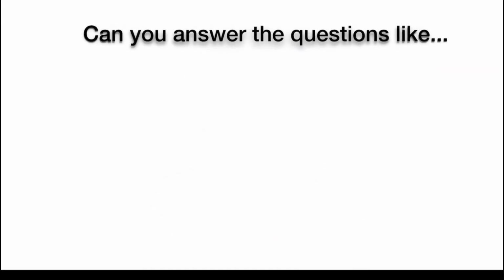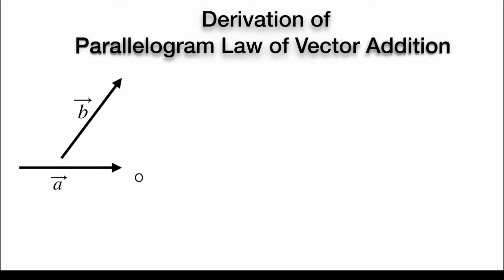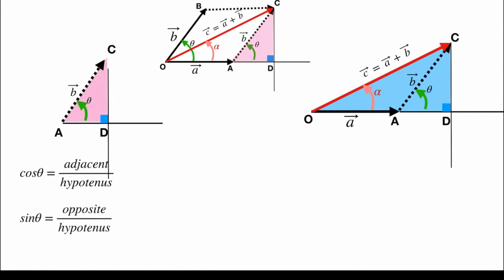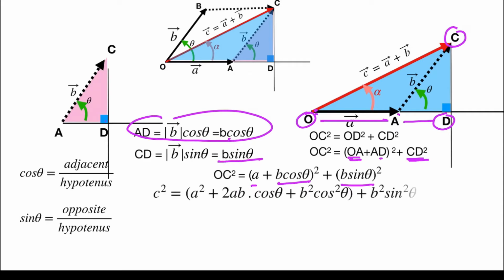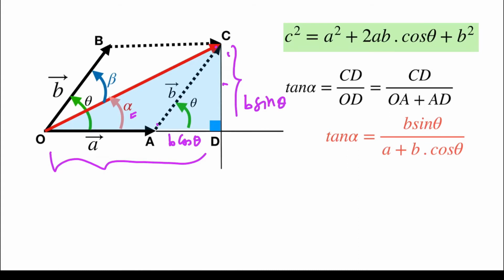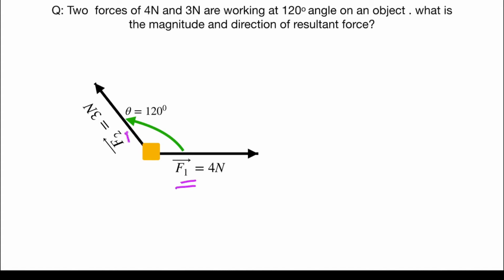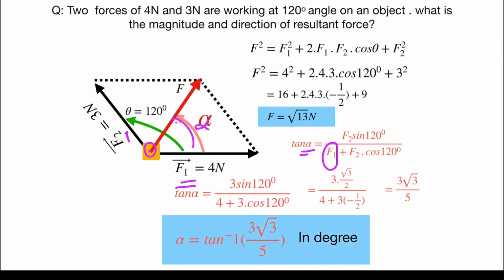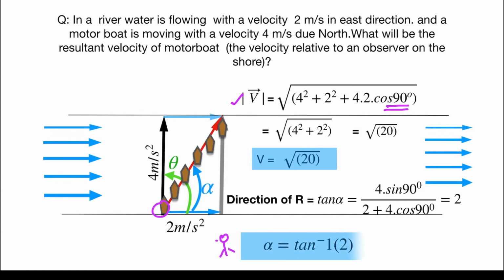Derivation of Parallelogram law of Vector Addition | Class11 motion in a Plane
If two forces working on an object at an angle, then what will be the magnitude and direction of the resultant force? OR  A river is flowing towards the east direction at velocity v1  and a boat is trying to cross the river moving in the North direction at speed v2. What will be the speed and direction of the effective motion of the boat?
Answer to question that involves quantity vector in 2 directions can be easily given by parallelogram law of vector addition. Check out this video to know how you can derive the parallelogram law of vector addition and use the same to solve related problems.

0:00 Can you answer the questions like ...
0:45 Parallelogram law of vector addition
1:20 Derivation of parallelogram law of vector addition
7:0 Question: Two forces of 4N and 3N are working at angle 120 degree
8:50 River Boat problem

Related keywords?
Vector Addition Parallelogram Law
Derivation of Parallelogram law
vector addition parallelogram method
Class11 motion in a Plane 4.4A
Addition and subtraction of vectors
Addition and subtraction of vectors - Graphical method
derivation of parallelogram law of vector addition